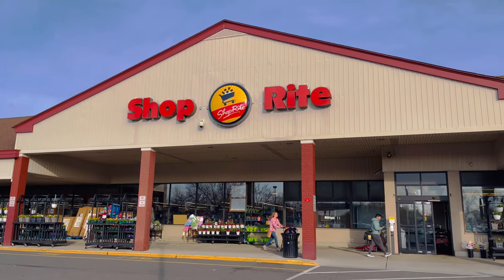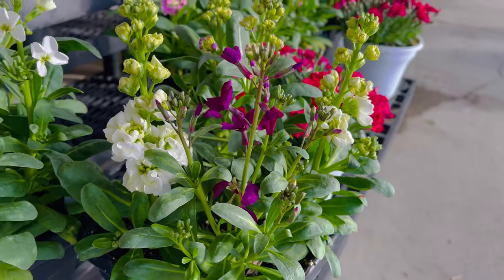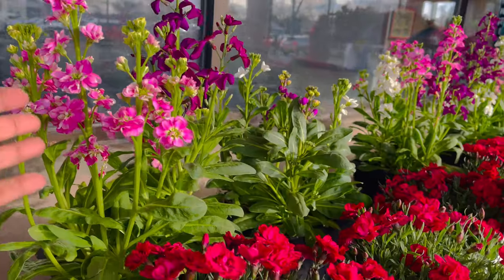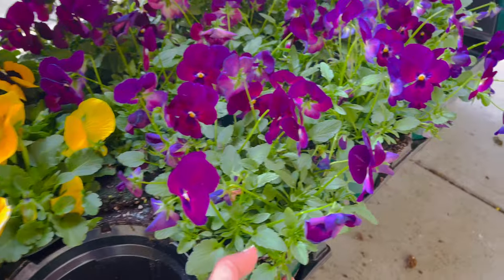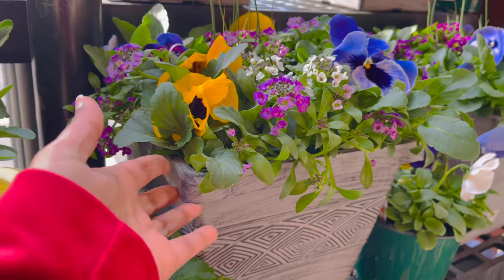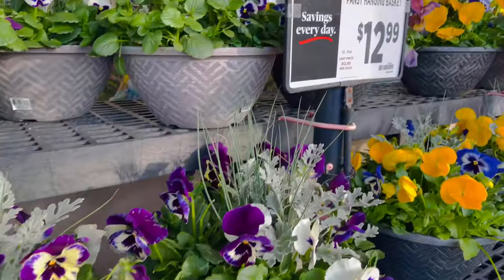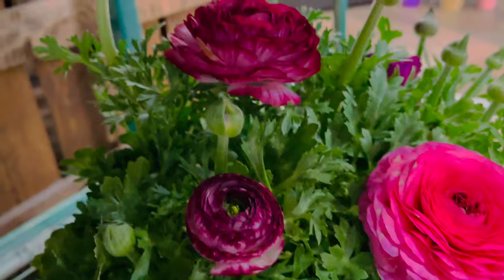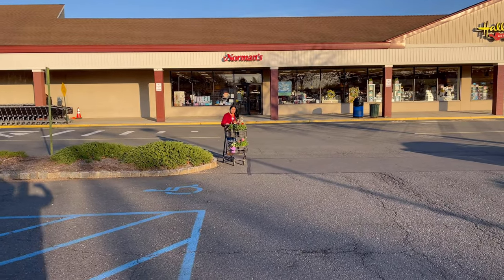Multi branch Stock flower | Early April inventory Shop Rite, NJ | Backyard Garden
Hi friends, its Udhaya from Backyard Garden Highlights, today I'm walking you guys through the exciting birthday gift plants shopping vlog. Shop Rite is one my favorite place to buy plants in a great quality with less price. Shop Rite always carry healthy and different beautiful bloom varieties of plants for garden, gifting and indoor plants. My husband took me to Shop Rite and gave me a suprise gift for my birthday this week. Join with me to see Shop Rite shopping for Multi-branch beautiful Stock plants, Dianthus, Pansy, Begonia & Ranunculus (growing zone 6B).